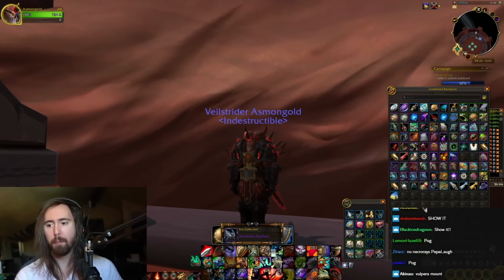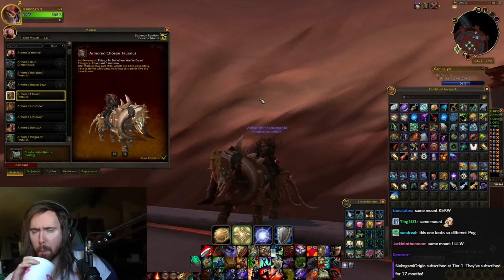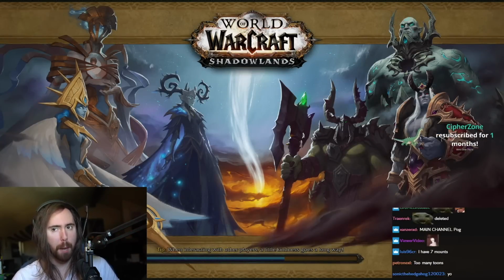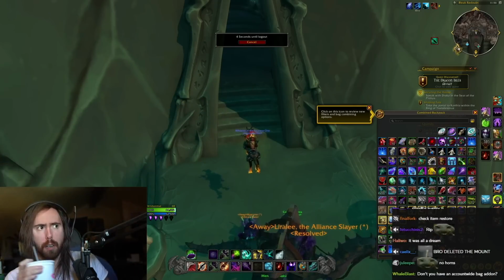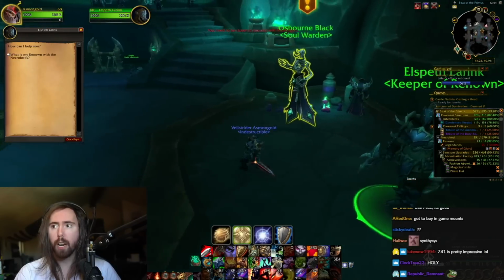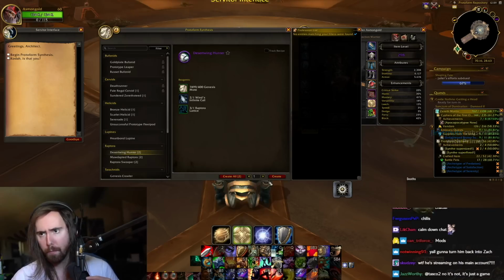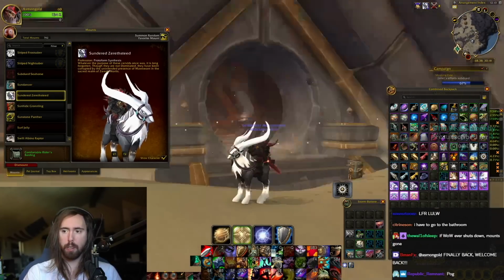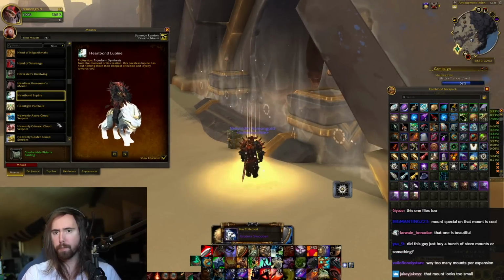I've been saving WoW mounts for MONTHS..